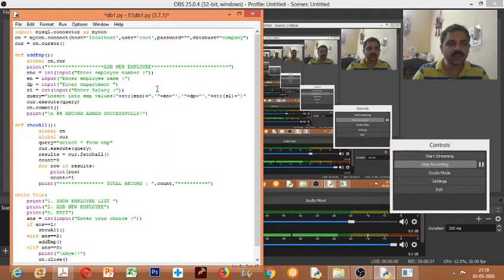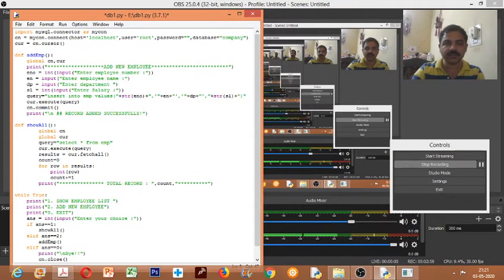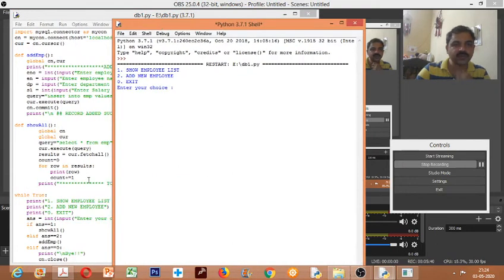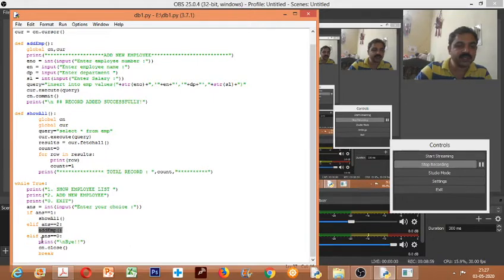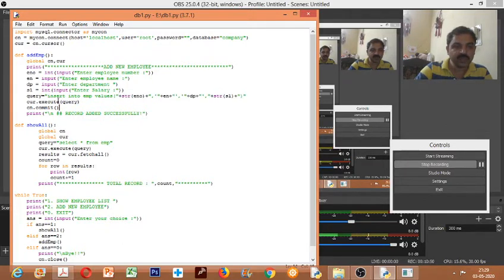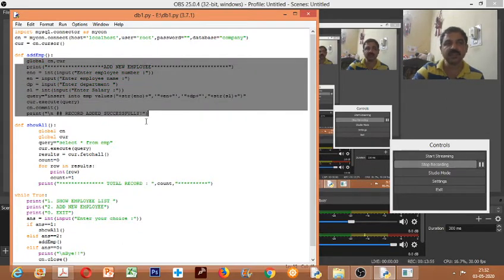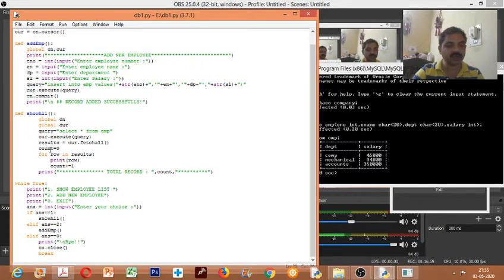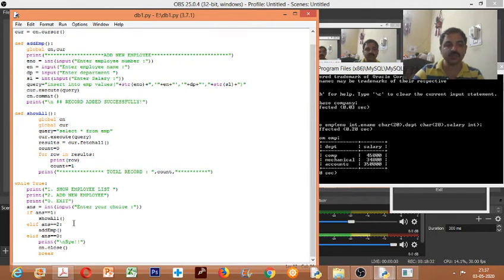Python Database Connectivity2